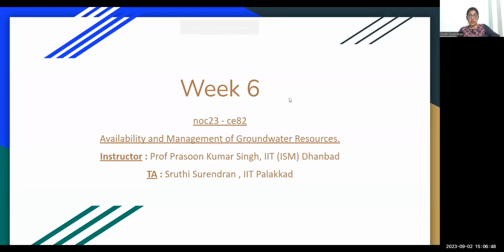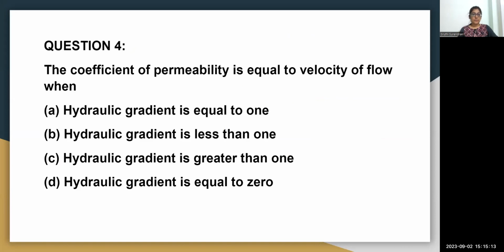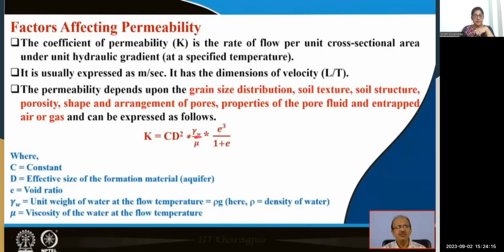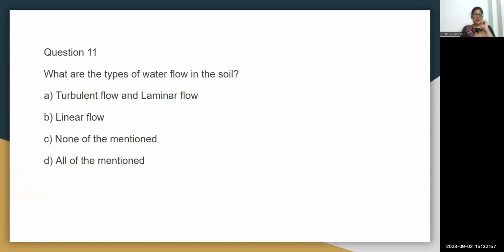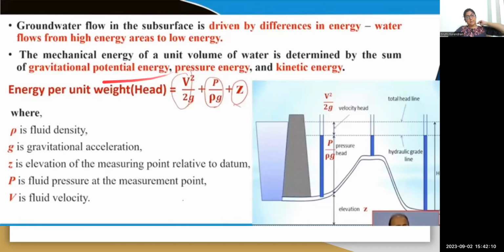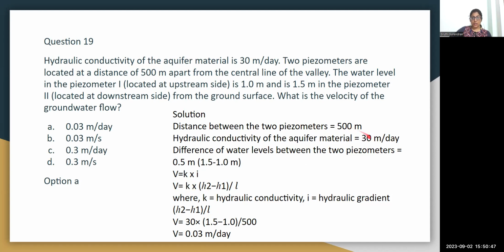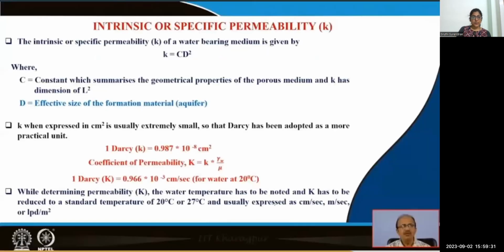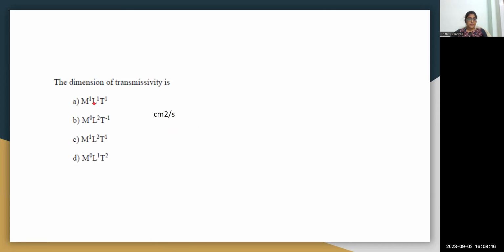Week 6 - Laws of groundwater flow and Assignment 5 discussion